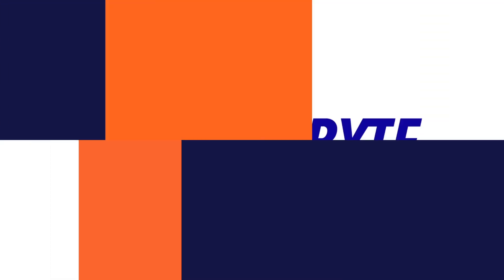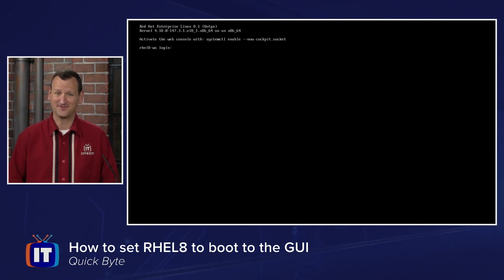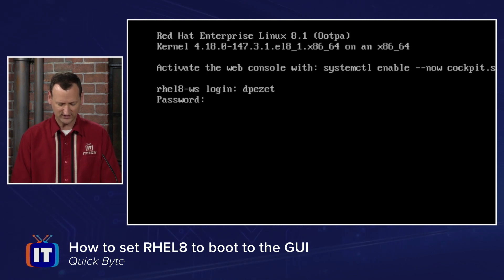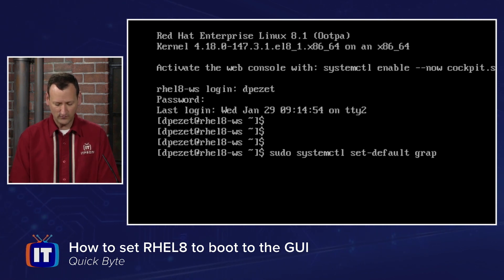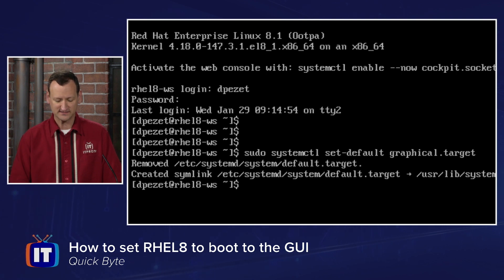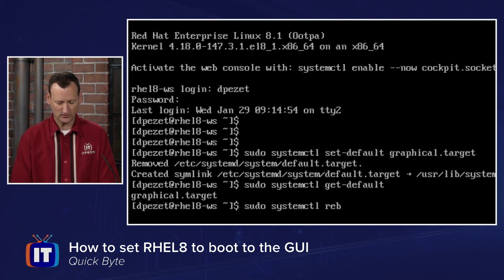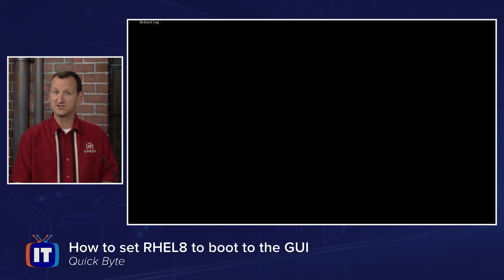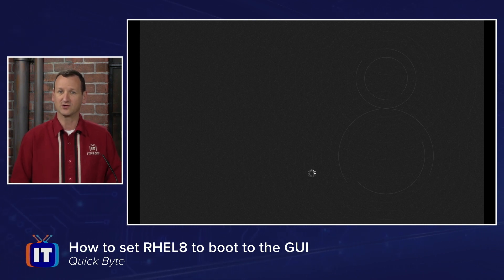How to set RHEL8 to boot to the GUI | Red Hat Enterprise Linux | An ITProTV QuickByte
If your Red Hat Enterprise Linux is booting directly to the command line, you may need to tell it to load the GUI. This ITProTV QuickByte will show you how to configure RHEL8 so that it automatically loads the GUI at boot time.